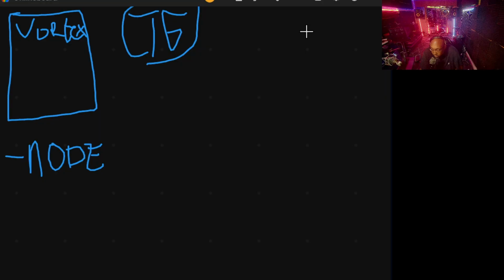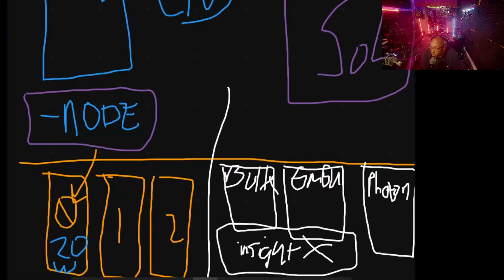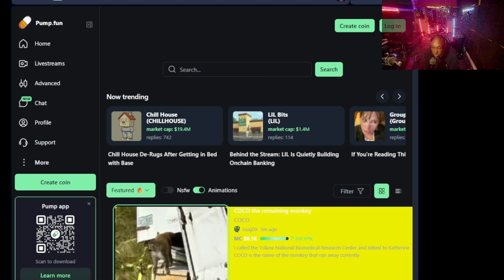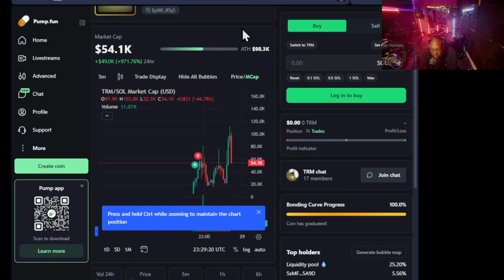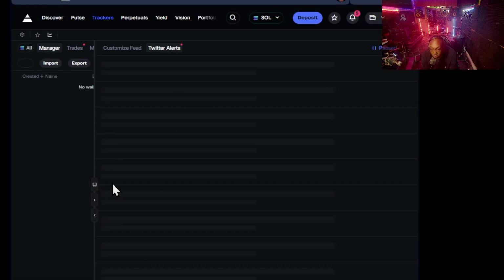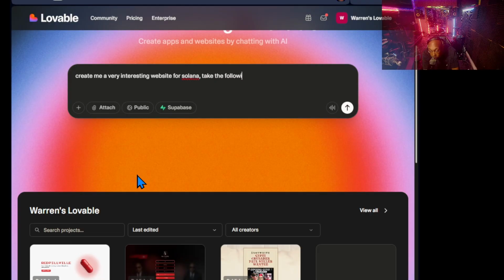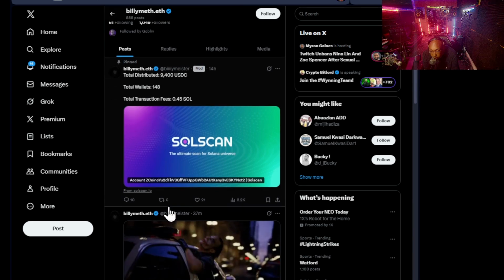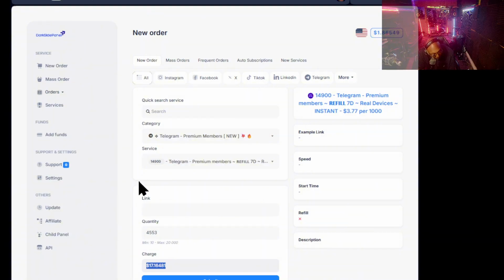Before you BUNDLE on Solana WATCH THIS!